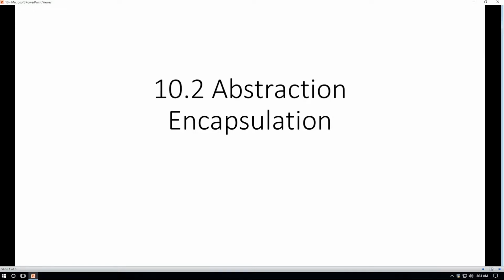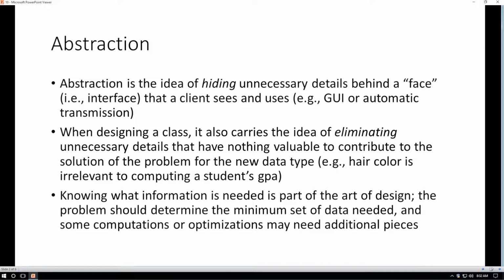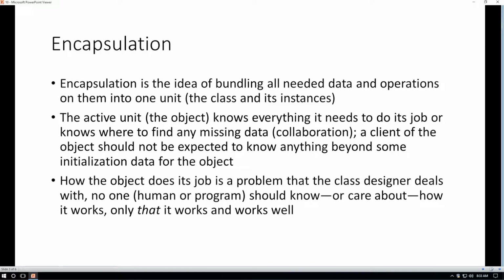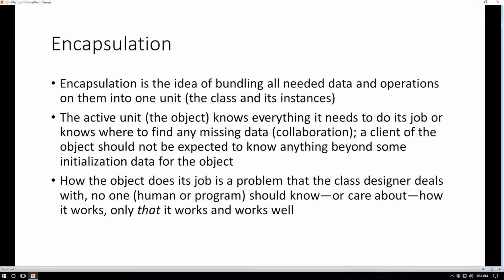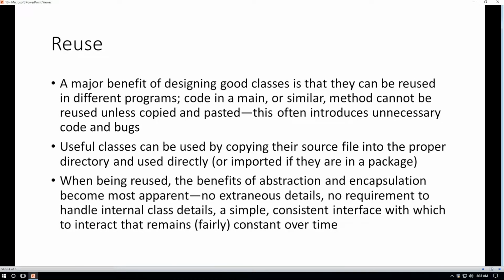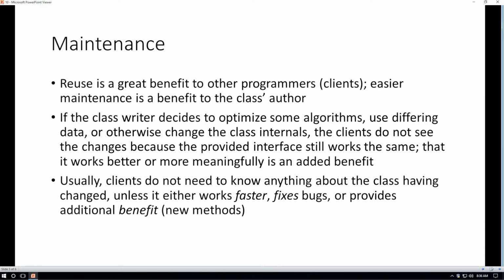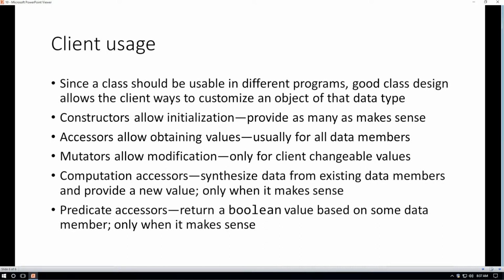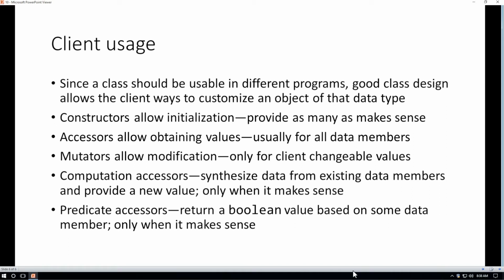10 2 Abstraction Encapsulation